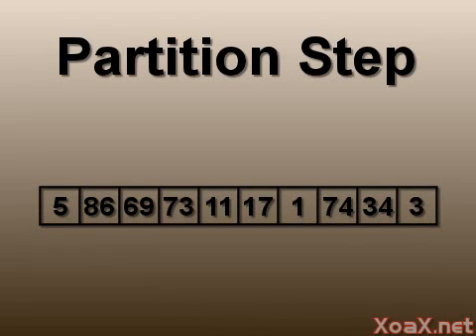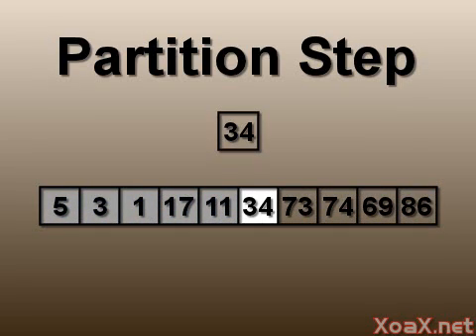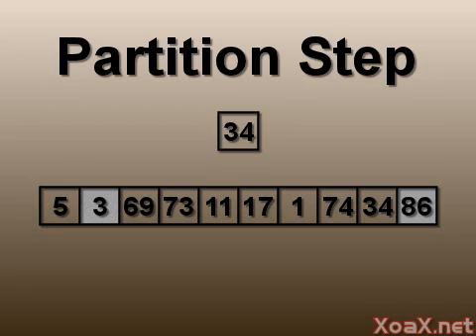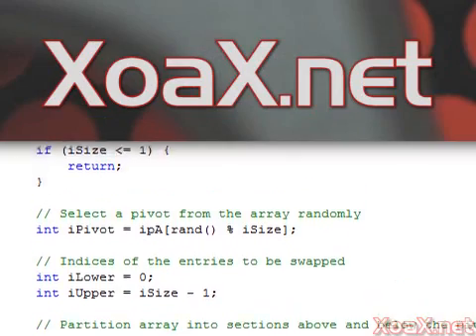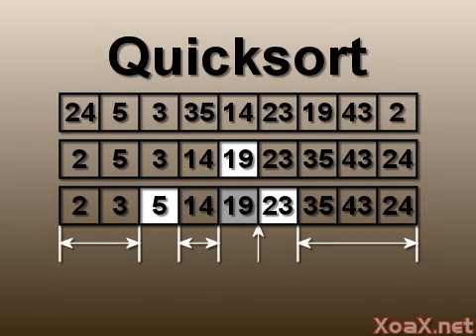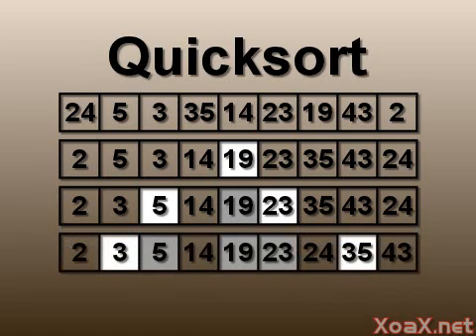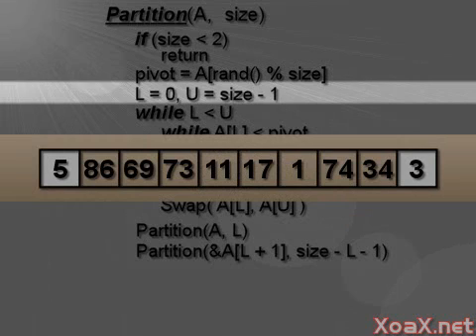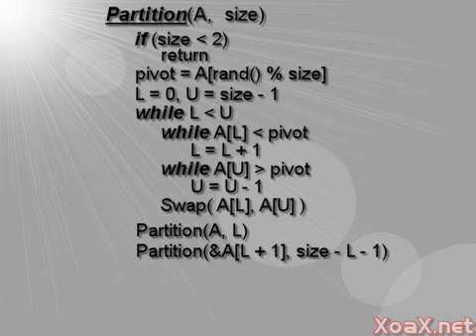Algorithms Lesson 4: Quicksort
For this lesson, we explain and demonstrate graphically how to perform the quicksort algorithm with a pseudocode implementation.